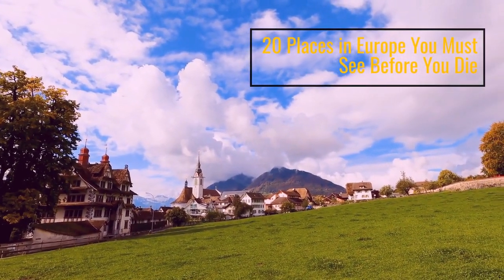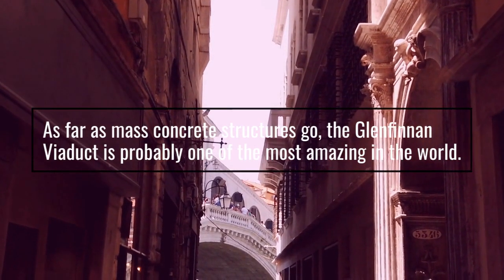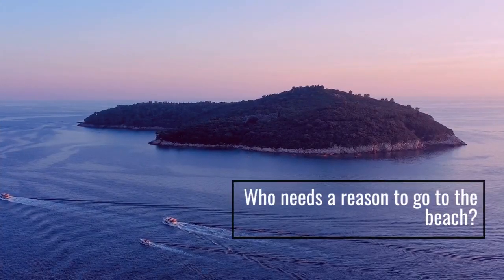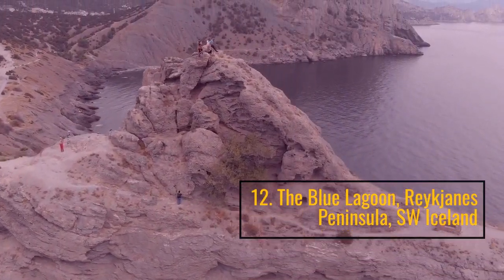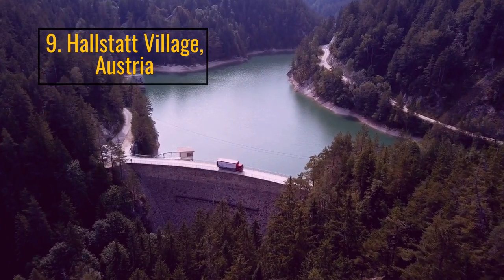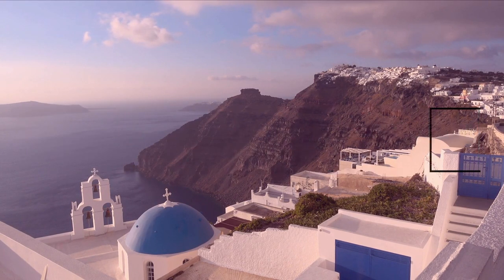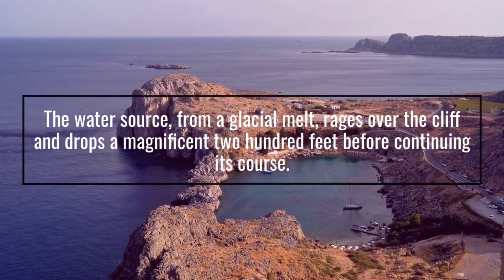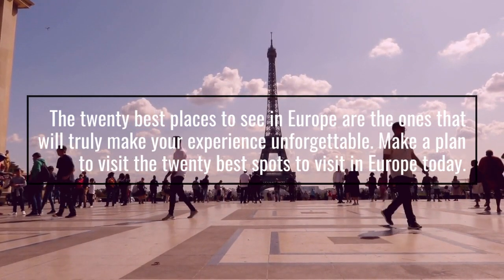20 Best Places To Visit In Europe.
Europe, renowned for its cultural heritage, history and secure infrastructure, attracts over 50% of the world's tourists. Seven out of the top ten visited countries are European, showcasing why Europe is one of the best places to visit. From stunning landmarks to breathtaking scenery to numerous activities, there is always something to explore in this second smallest continent. Here is a look at some of the best destinations to visit in Europe.